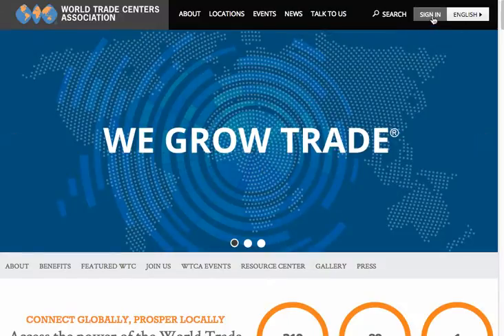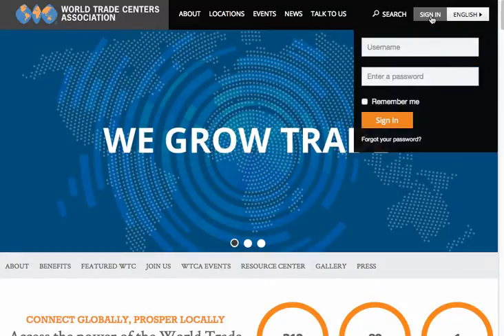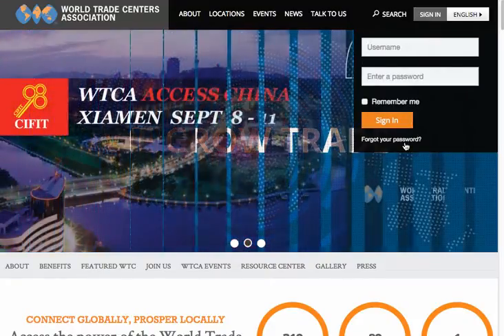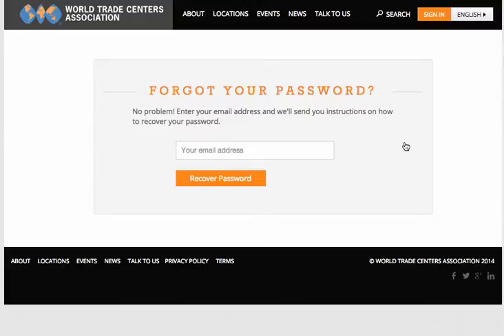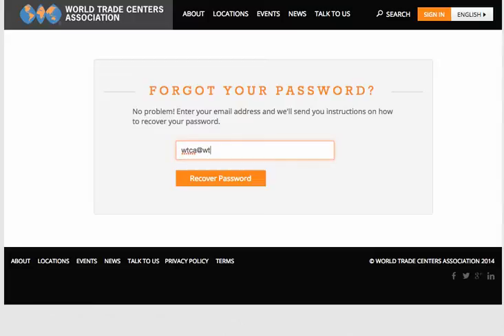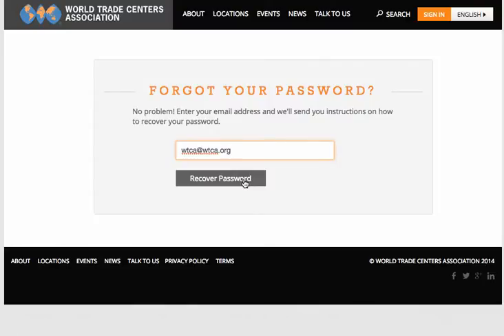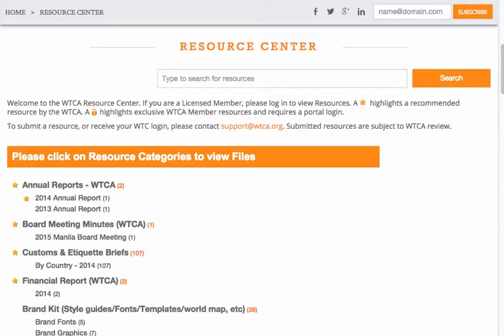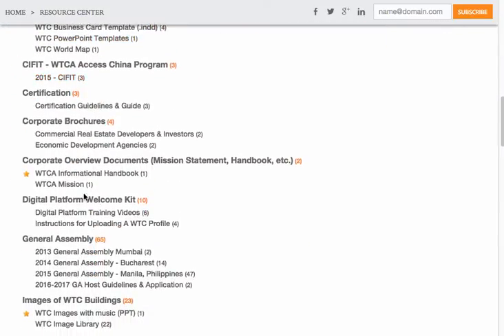WTCA Digital Platform Tip #2: Reset Your Password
Forgot your password? Follow these easy steps to recover your password in no time.